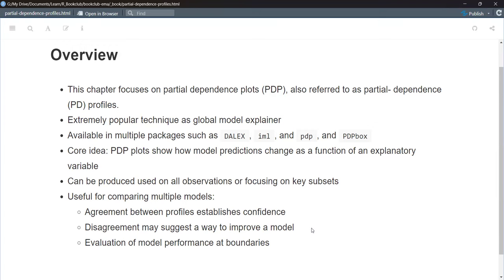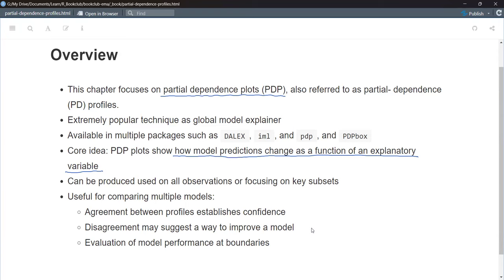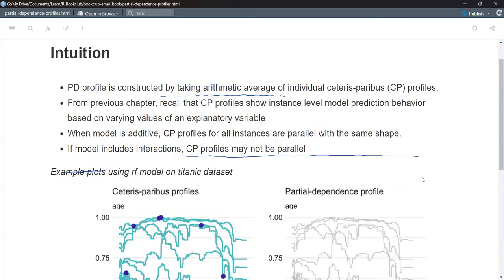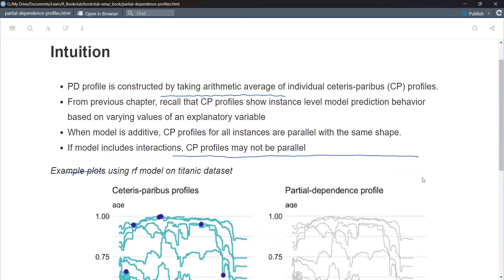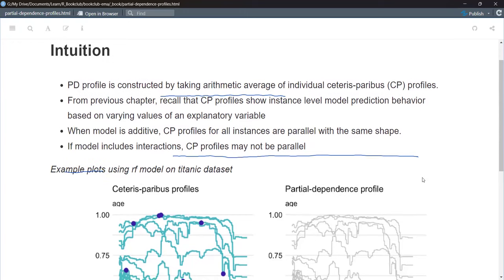Explanatory Model Analysis: Partial-dependence Profiles (ema01 17)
Aaron Grzasko leads a discussion of Chapter 17 ("Partial-dependence Profiles") from Explanatory Model Analysis by Przemyslaw Biecek and Tomasz Burzykowski on 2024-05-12, with the DSLC ema Book Club. Cohort 01